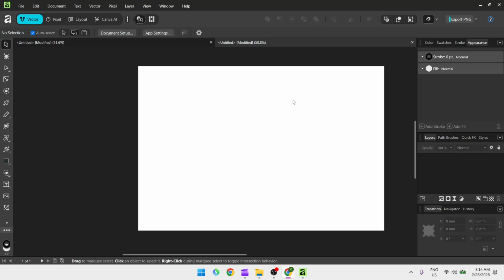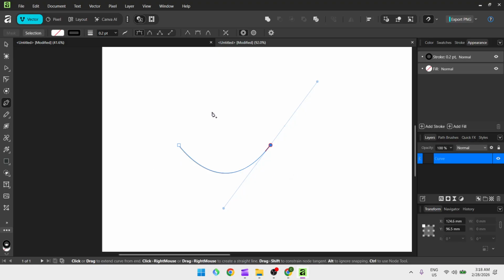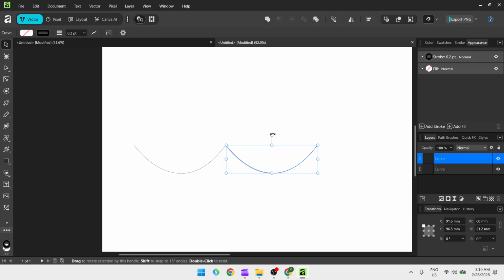How To Make a Wavy Line in Affinity Designer (EASY)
How to Create a Wavy Line in Affinity Designer in 2026

Want to make a wavy line in Affinity Designer using the simple Curve Tool method? This video explains how the Curve Tool works and how you can quickly create smooth, flowing wavy lines without complex effects or advanced techniques. If you prefer a clean and straightforward approach, using the curve tool is one of the easiest ways to design custom wave shapes.

Affinity Designer’s Curve Tool allows you to place nodes, adjust handles, and refine smooth curves with precision. By shaping the path manually, you can control the flow, spacing, and style of your wavy line while keeping it fully editable as a vector. This overview explains how curve-based paths function, how stroke settings influence the final look, and why this method is ideal for beginners.

If you're looking for a fast and simple way to create wave lines for logos, backgrounds, illustrations, or graphic elements, this guide provides a clear explanation of how the Curve Tool method works in Affinity Designer.